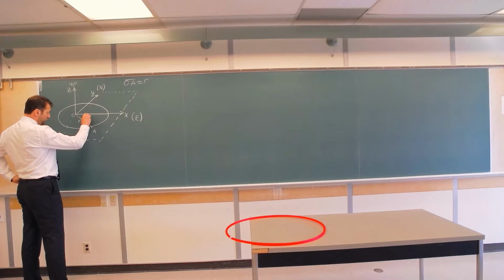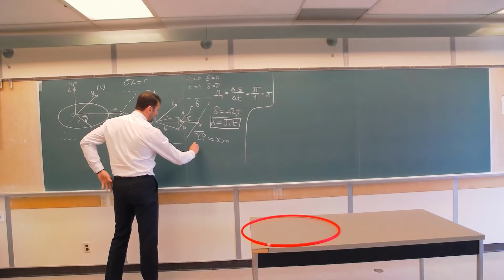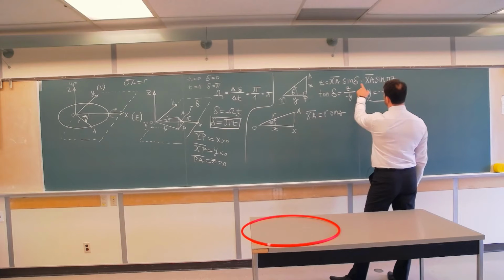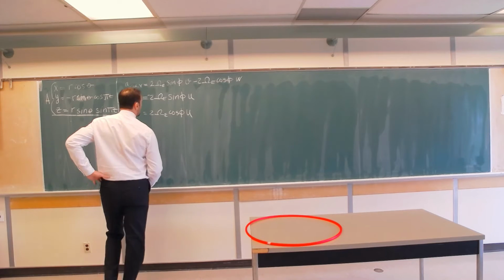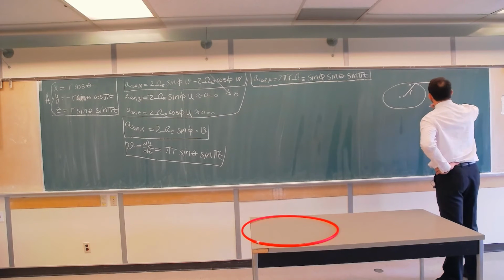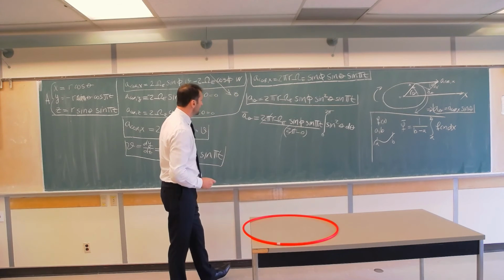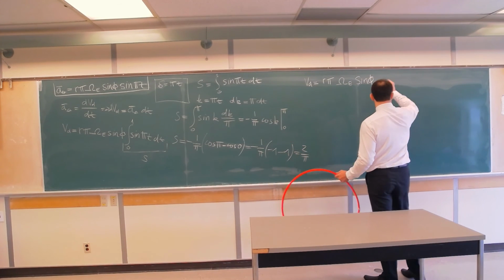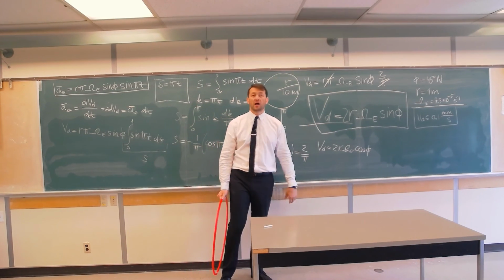Coriolis Force - Q19: Compton Generator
A Compton generator or Compton tube is an experiment to demonstrate the Earth's rotation, similar to the Foucault pendulum and to gyroscope devices. The driving force for this experiment is the Coriolis force. A Compton generator is a circular hollow ring tube shaped like a doughnut, the inside of which is filled with water. Suppose the tube lies flat on the table. In that case, the water in the ring is stationary, and it is then turned over by rotating itself 180 degrees around a diameter, such that it again lies flat on the table surface, which is horizontal. The result of the experiment is that the water moves with a certain constant drift velocity around the tube after the doughnut has been rotated. If there were no friction with the walls, the water would continue to circulate indefinitely.